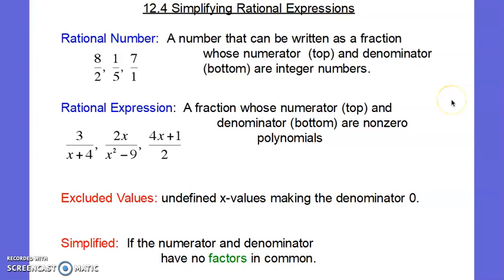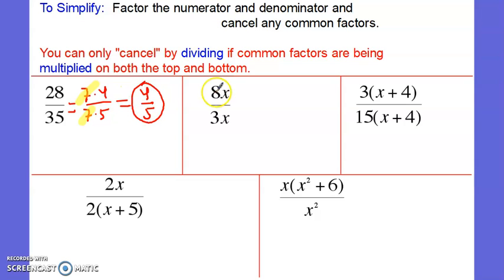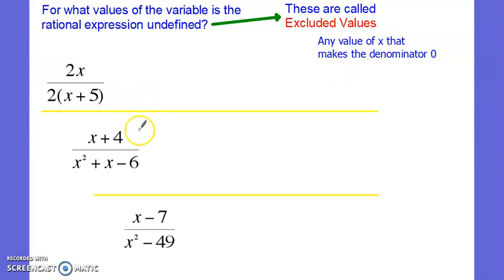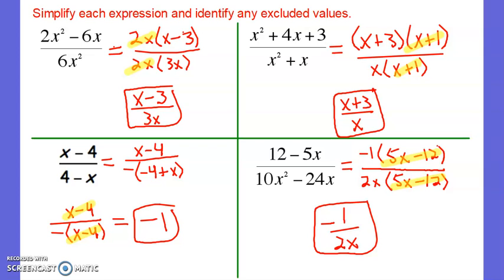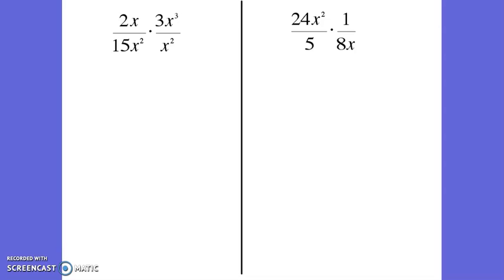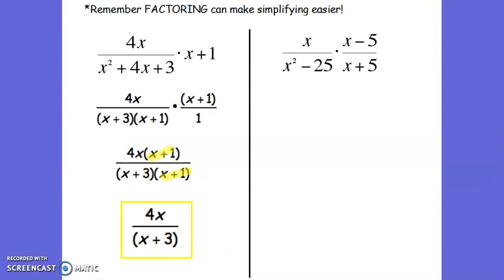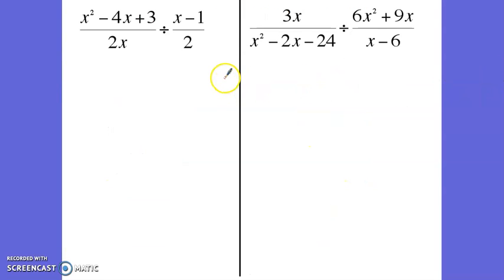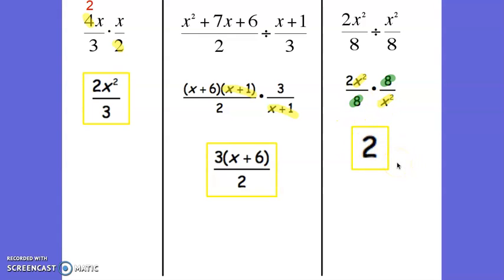Simplifying Rationals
An explanation of how to simplify rational expressions including rational expressions that are multiplied or divided.